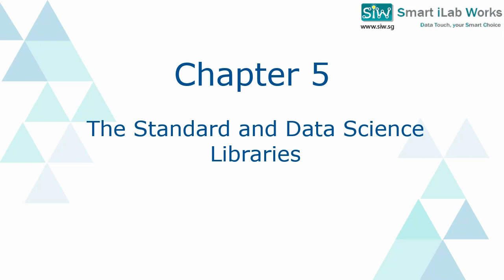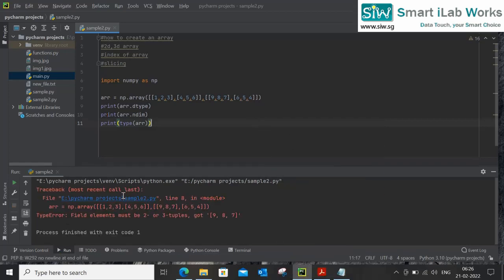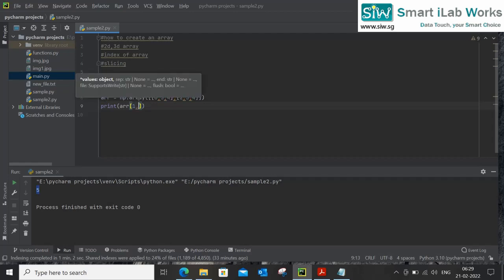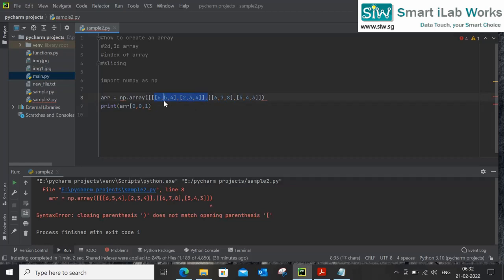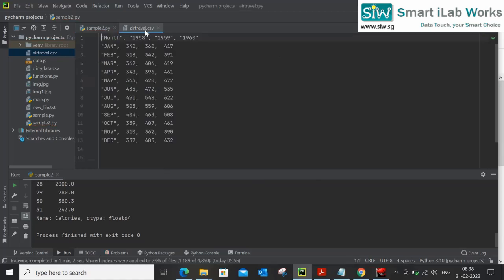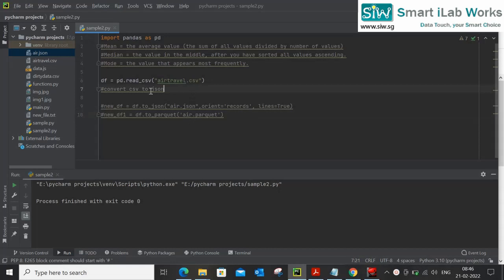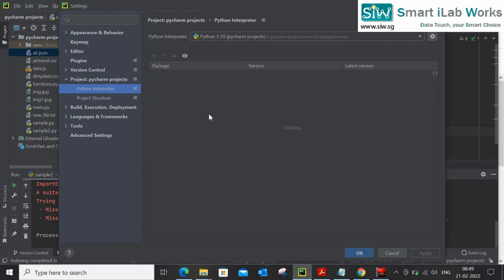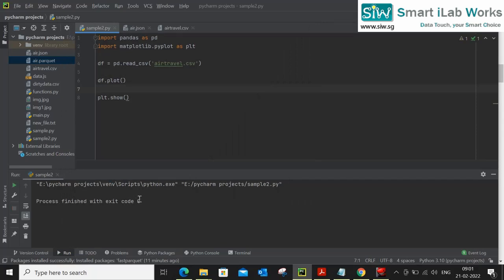5.Datascience libraries in python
In this chapter we covered necessary Datascience libraries like
Numpy,
Pandas
Matplotlib etc.,